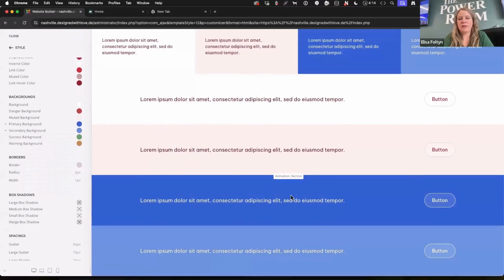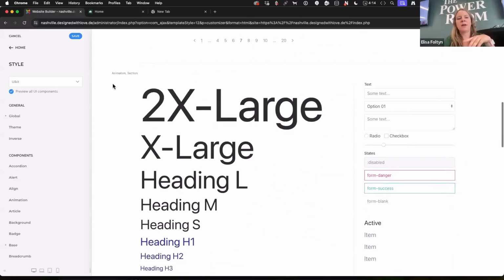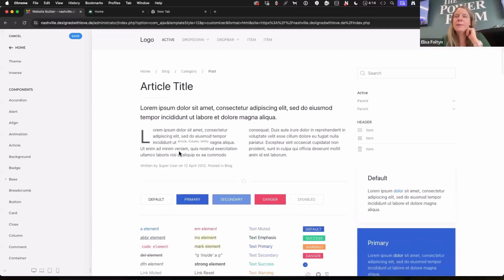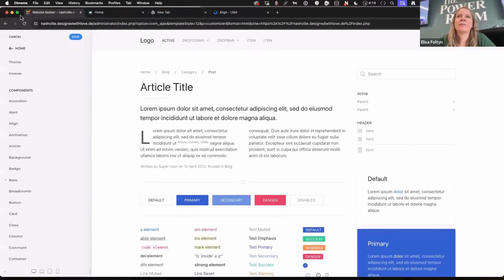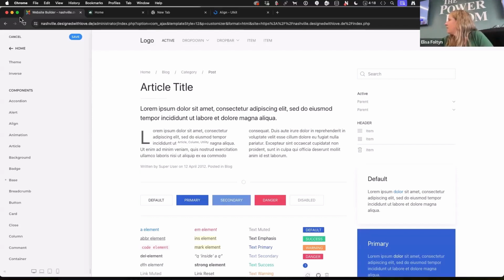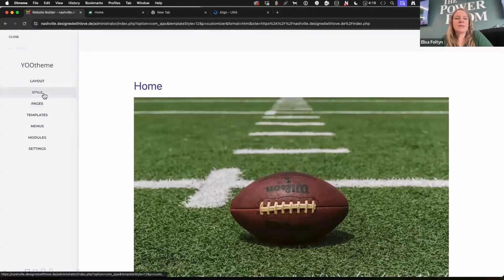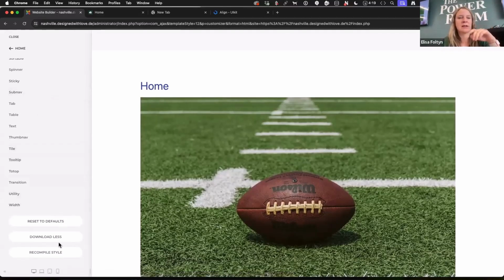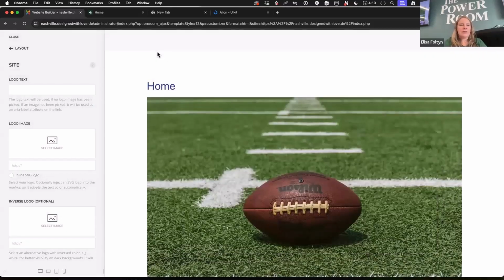Preview - YOOtheme - Elisa Foltyn